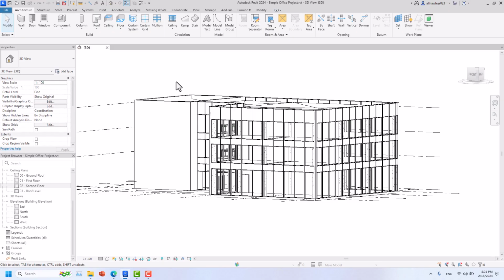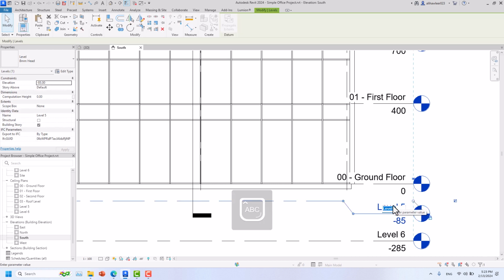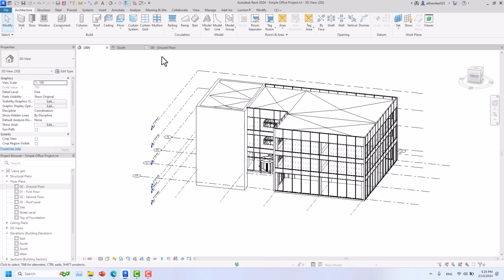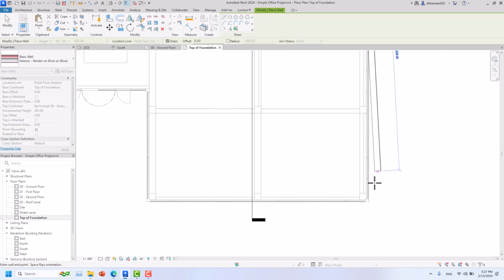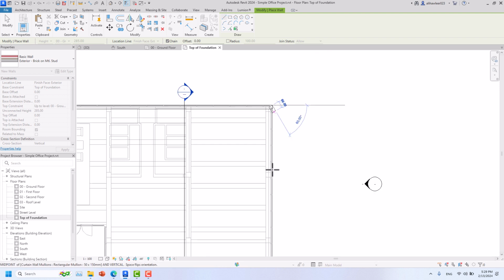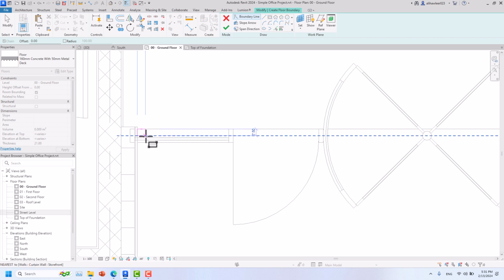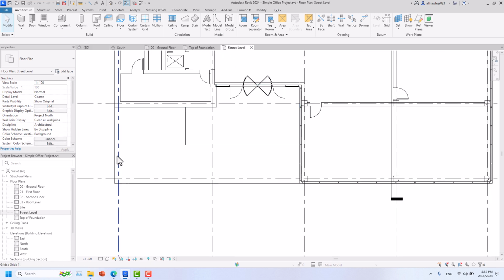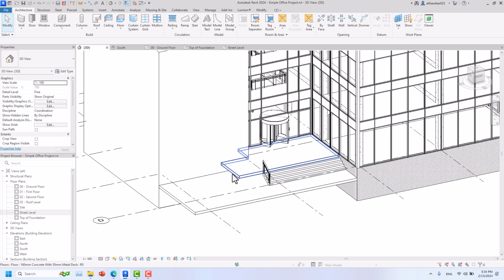26- Simple Office Project in Revit - Adding more levels